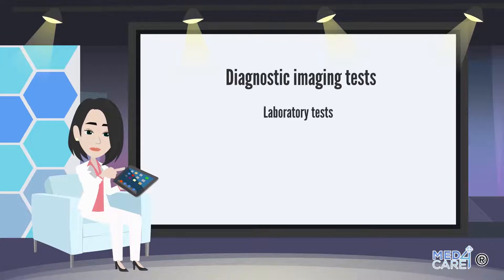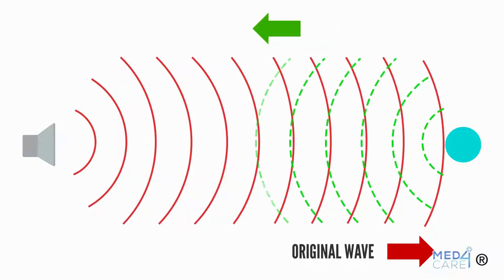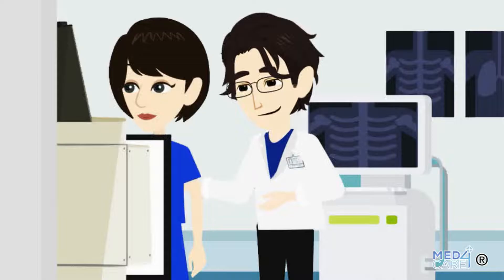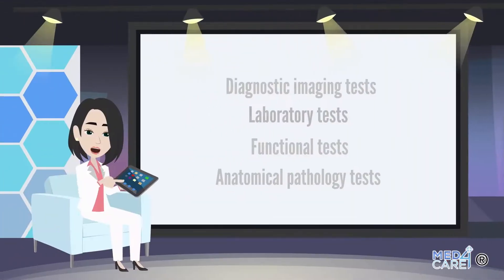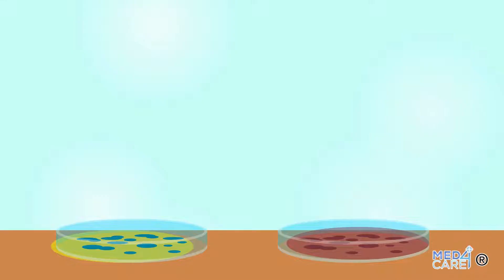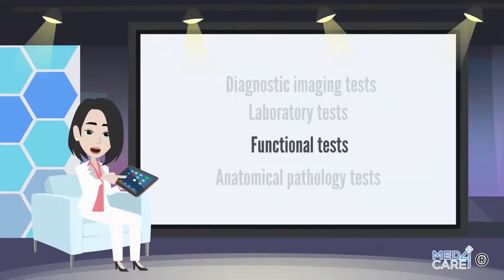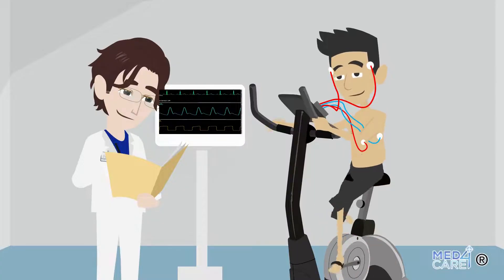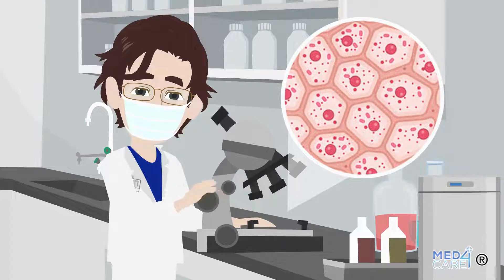Diagnostic tests: The third step towards diagnosis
In this video from Med4Care En we discover the third step of the patient’s diagnostic process.

00:00 | Introduction
00:49 | Categories
00:52 | Diagnostic imaging
01:14 | Radiology
01:18 | Ultrasound
01:20 | Magnetic resonance imaging
01:25 | Angiography
01:33 | Laboratory test
01:50 | Microbiological Diagnostics
01:55 | Biochemical Diagnostics
02:06 | Functional diagnostic tests
02:13 | Anatomo-pathological tests
02:30 | Blood count
02:40 | Electrocardiogram
02:49 | Prick Test
02:58 | Rice growing
03:00 | Nuclear Magnetic Resonance